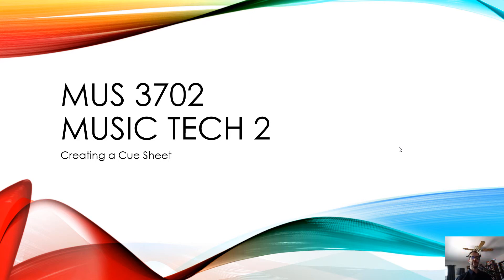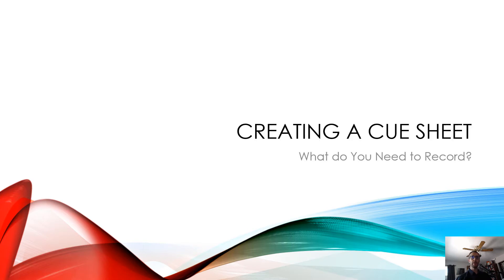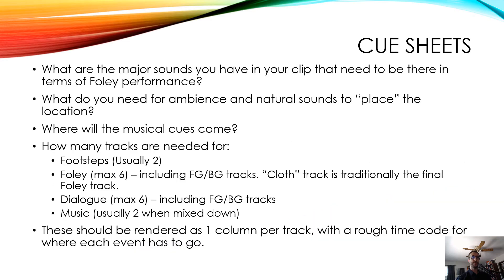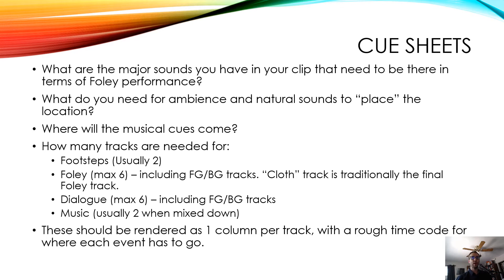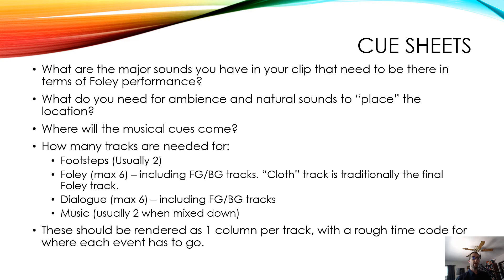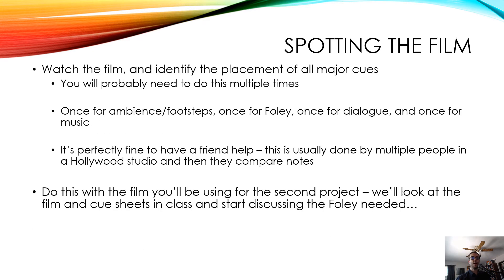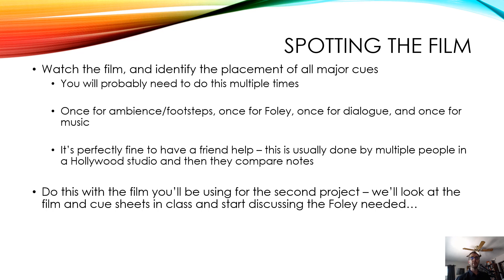MUS 3702 - 07-01 Creating a Cue Sheet